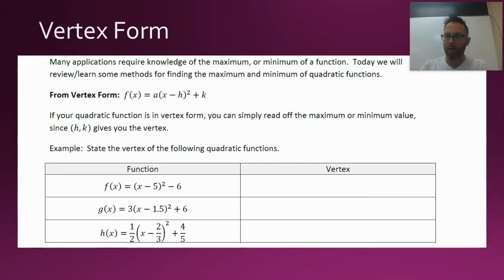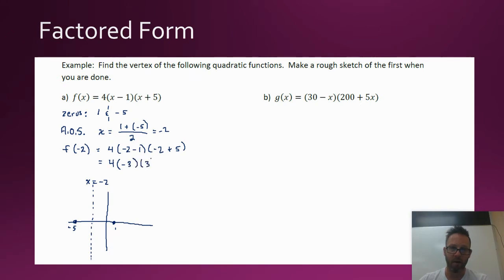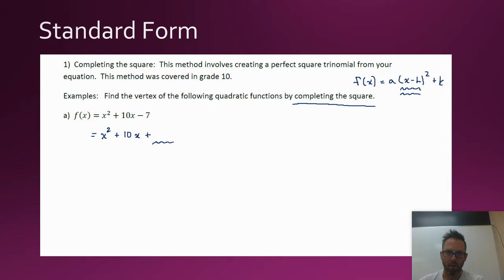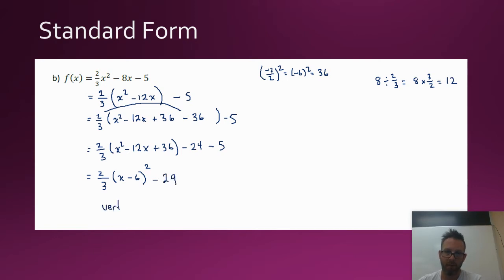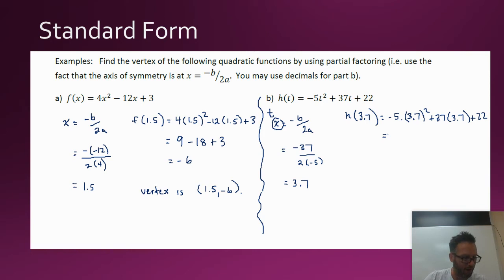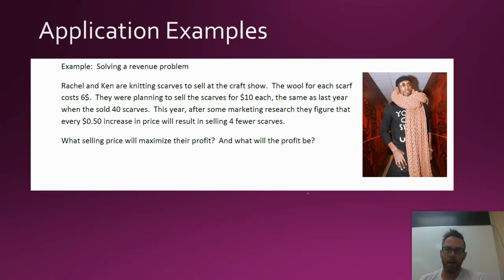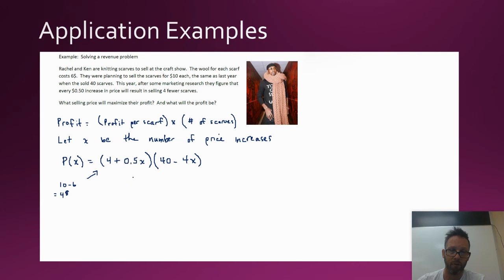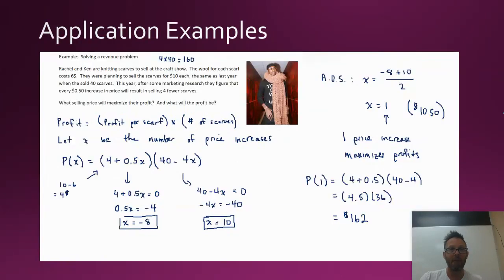Maximums and Minimums of Quadratic Functions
In this video we review various ways to find the maximum and minimum of a quadratic function.